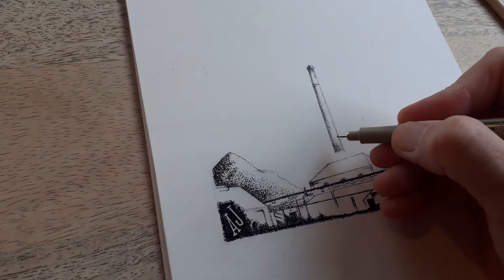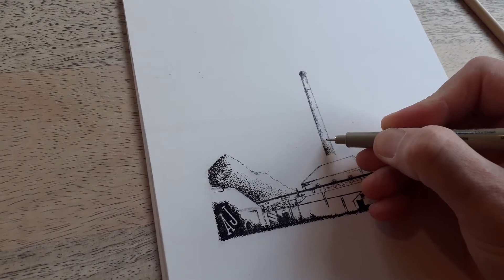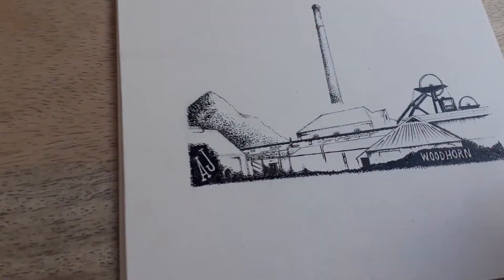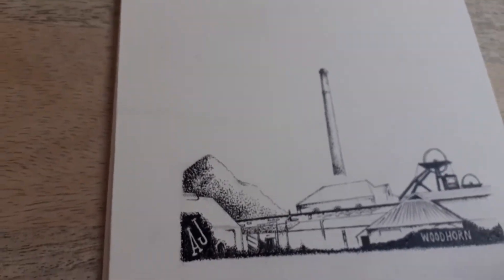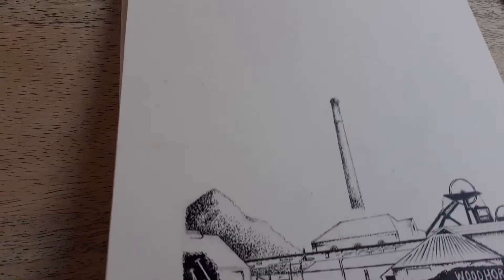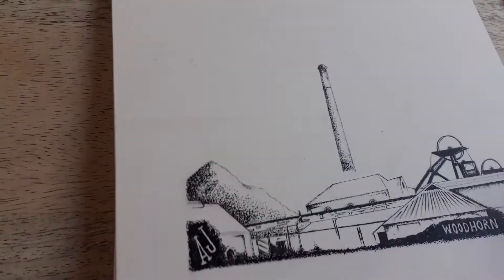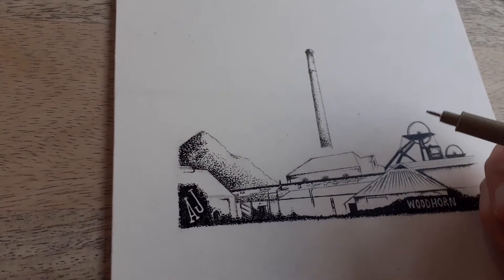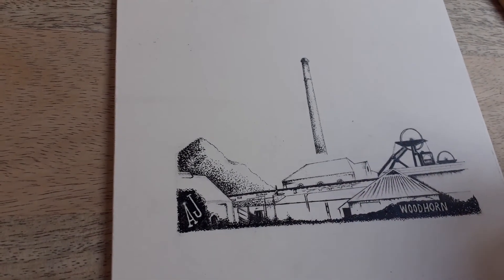Two AlfArt versions of Woodhorncolliery . Commissions requested from a man in the US.